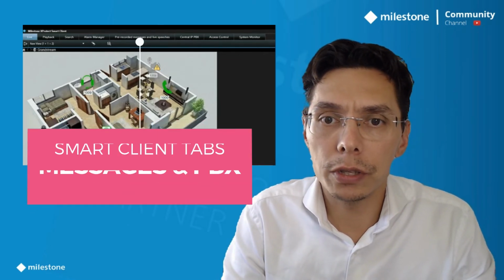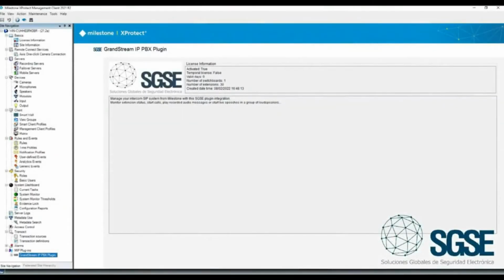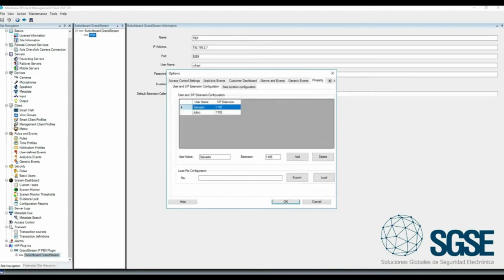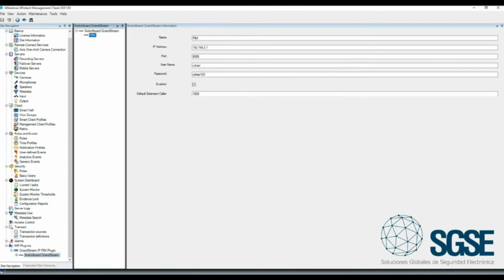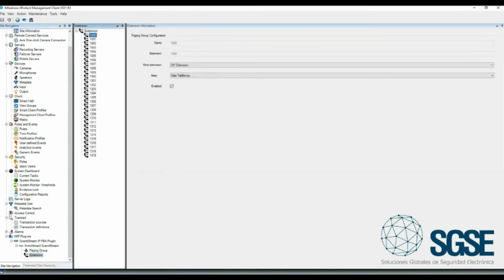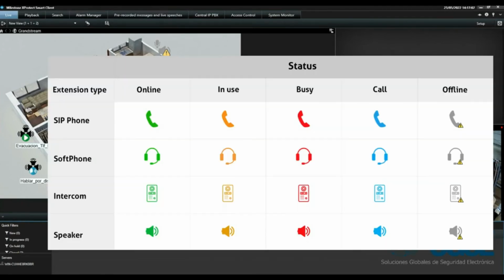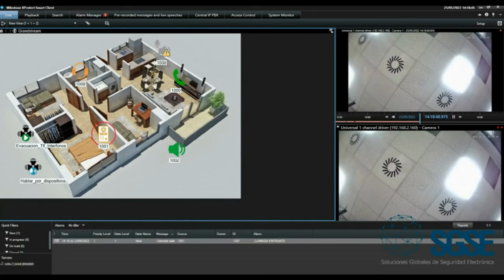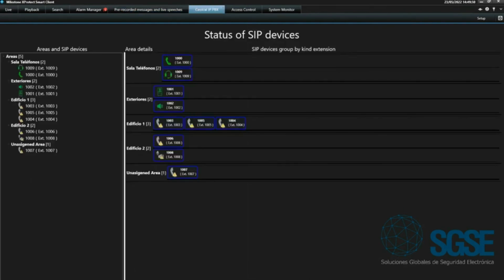NEW! SIP Support for Milestone XProtect by SGSE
This video demonstrates how SIP intercoms and other audio devices can be integrated into MIlestone XProtect. The integration developed by SGSE has plugins for both the XProtect Management Client as well as the XProtect Smart Client. The integration is based on the Grandstream UCM6510 IP PBX which allow XProtect users to make a SIP device agnostic integration inside XProtect with full control!

Chapters:

00:00 Start
00:24 Introduction
00:57 Introduction of Grandstream UCM6510 IP PBX
01:32 Device Agnostic Integration of SIP devices
02:00 Features
02:55 Start of Management Client demo
06:09 Start of Smart Client demo